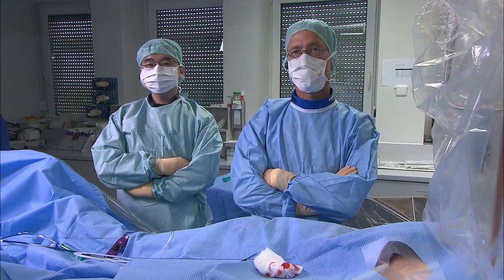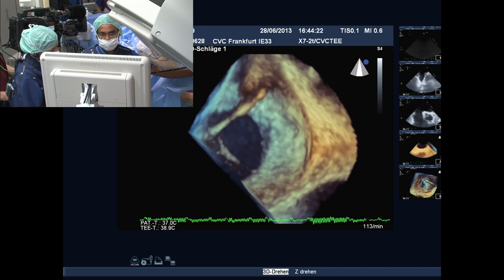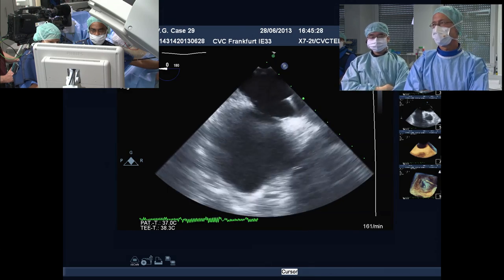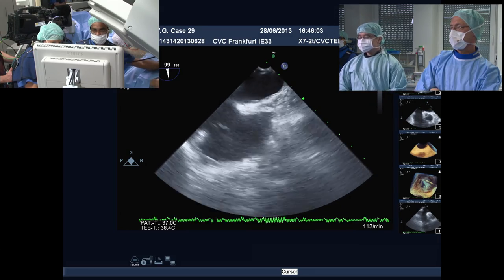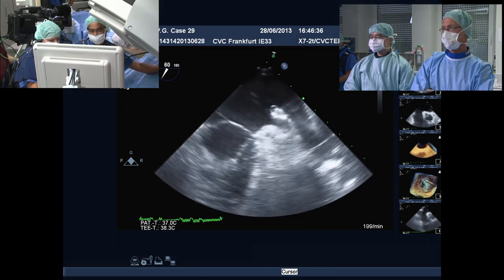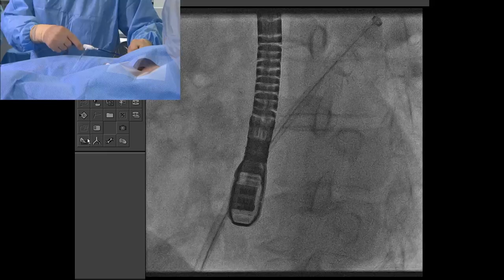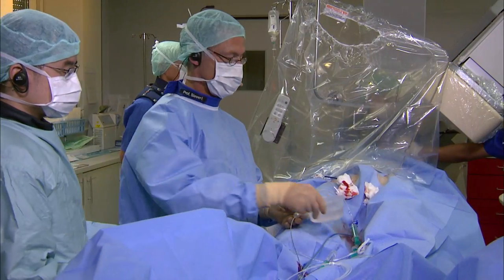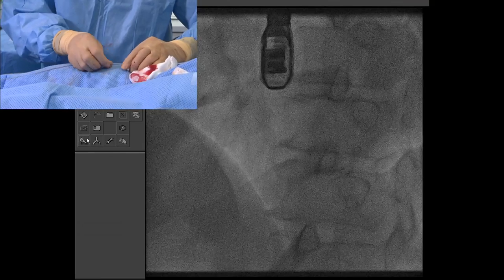Lifetech CeraFlex ASD Live Case CSI 2013 Prof Horst Sievert 2013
CSI 2013, Lifetech CeraFlex ASD live case in Frankfurt CVC with Prof. Horst Sievert.

CeraFlex with 360° pivot connection cable and it is the most flexible ASD device on the market.